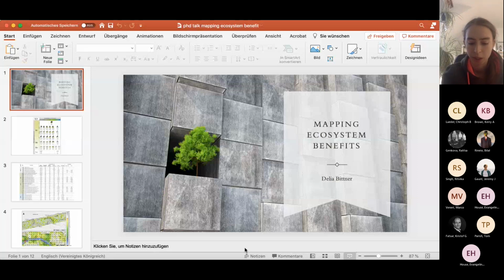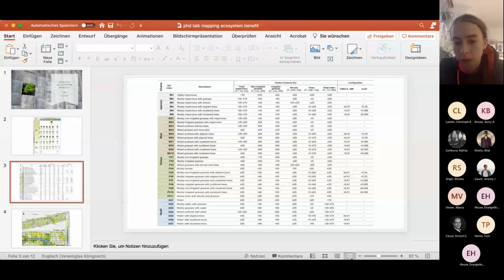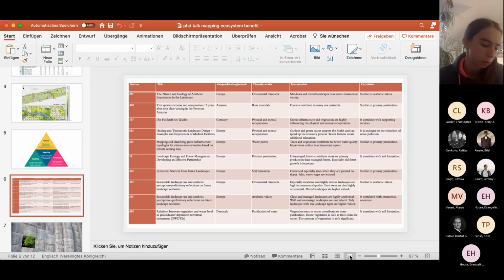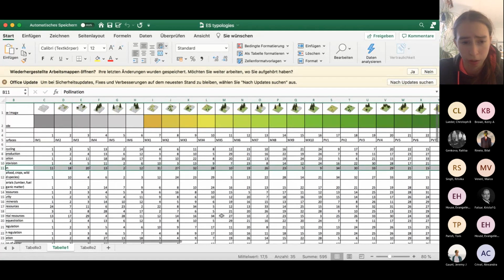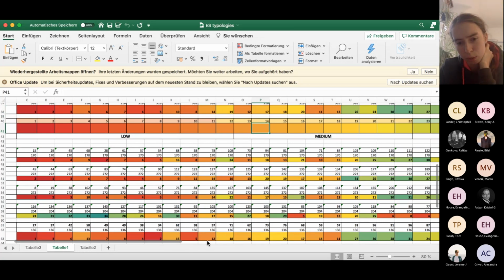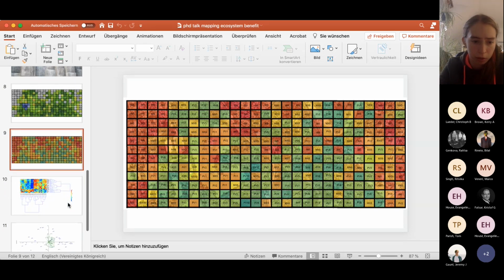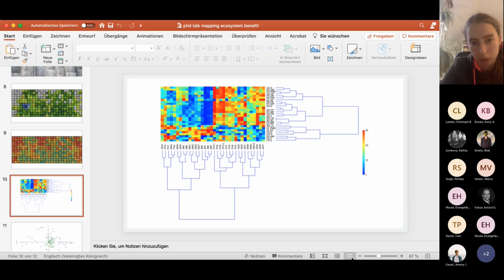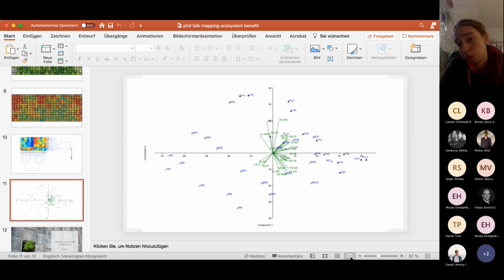KSA PGR talk Delia Bittner - Dec 2021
Delia Bittner: Mapping of Ecosystem Benefits

Urban ecosystems are still an open frontier in ecosystem services research. Urban ES are often compromised in urban designs resulting in diminished air, water, and soil quality as well as intensified vulnerability to flooding and heatwaves, because there is still a gap in ES assessment methods for landscape architecture. Thus, a method for mapping ecosystems services and functions for design, complying with the demand for a more comprehensive qualitative background data for urban planning measures, was needed. Key ideas from landscape ecology that are relevant to green urban infrastructure for sustainable cities include: a multi-scale approach with an explicit recognition of ES relationships and an emphasis on physical and functional diversity. With an understanding of ecological processes, the ES dynamic and the importance of functionality is the point of integration. Connectivity is an emergent property of landscapes that results from the interaction of landscape structure and function, which is beneficial to people and environment by combining socio-economic, development with eco-environmental conservation. To ensure that the mapping method was applicable on a regional scale, and yet still included detail, the assessment of ES was combined with GI typologies. It aims to open up a new line of thinking for new ecosystem services mapping development in landscape architecture.